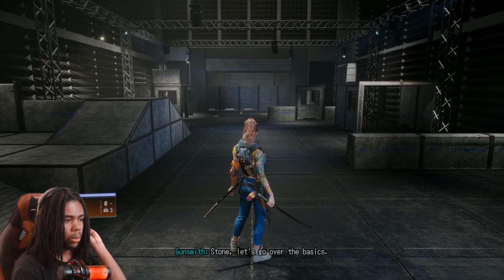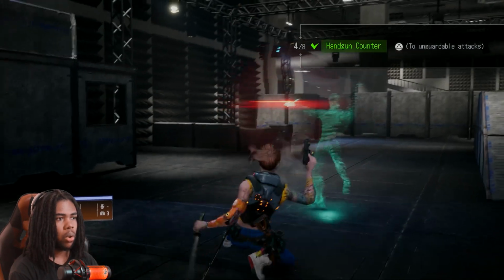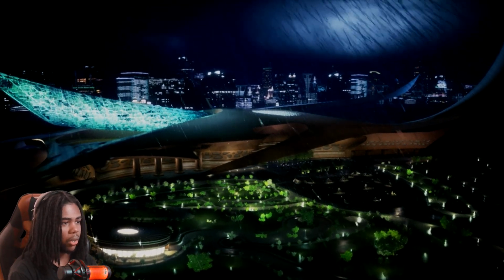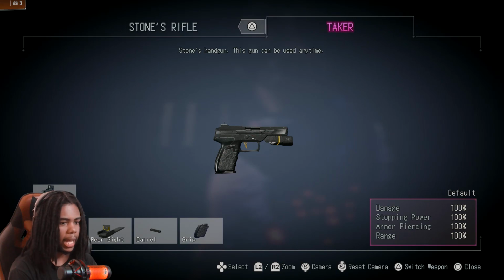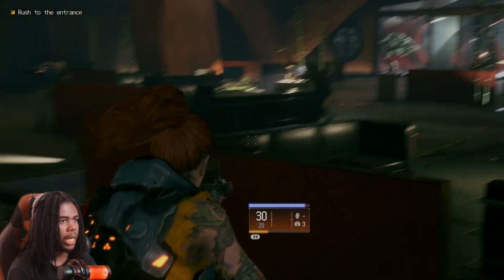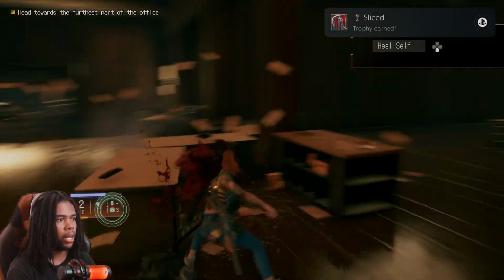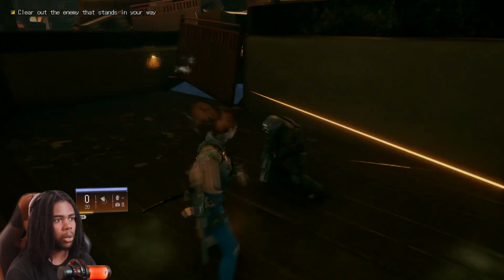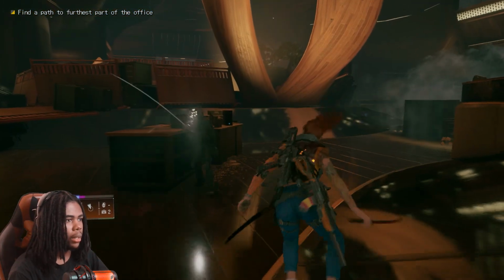This Game Is HARDCORE! | Wanted Dead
Today we are gonna try a Brand NEW game by the name of Wanted Dead!

Developed by Japanese studio Soleil, Wanted: Dead serves a truly hardcore experience where the fights are not for the faint of heart. Dealing out a brutal blend of merciless melee sword combat, thrilling gunplay and a unique limb severing system, Wanted Dead is developed by talent behind the Ninja Gaiden series and carries that series’ DNA into this love-letter to the sixth generation of consoles.

Players will take on the role of Lt. Hannah Stone, stepping into a dark and dangerous vision of cyberpunk Hong Kong as leader of the “Zombie Squad”, an elite team who work outside the purview of the traditional police force. Stone’s superior hack-n-slash combat skills combine style and substance, delivering cool slow-motion sequences and bone-shattering, limb-severing mechanics.

Charge headfirst into battle with a crazy mix of advanced weaponry and lo-tech 90s retro-futurism, dealing devastating damage using projectile weapons such as assault rifles, SMGs, LMGs and grenade launchers. Test your mettle and use every technique you have as you battle through hordes of mercenaries, synthetics and private security forces.

Your New?

Lets Play's & Funny Moments as well as occasional Discussions & Reactions to the newest and most popular games. Story Driven Video Games of all genre! From Anime To Horror! I hope to make all of you laugh or at least make you smile. WE ARE SHINOBI!

if you see this you deserve a biscuit...